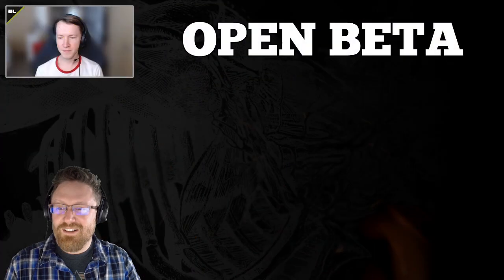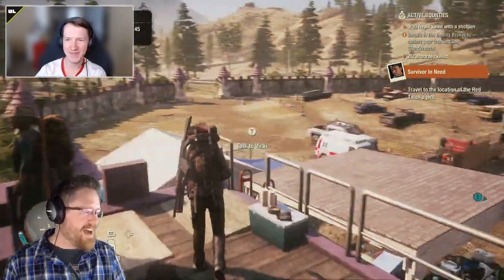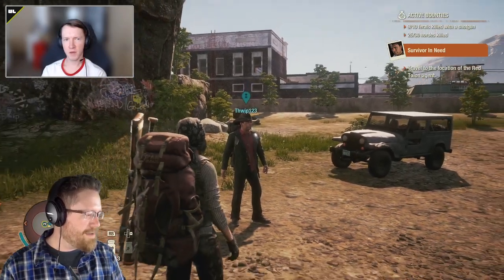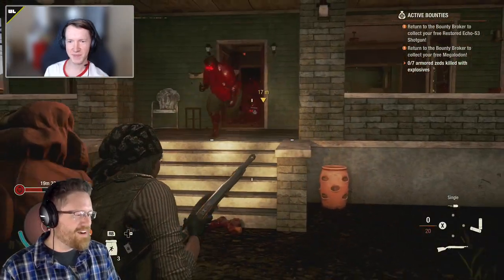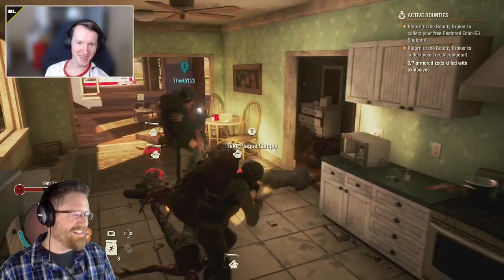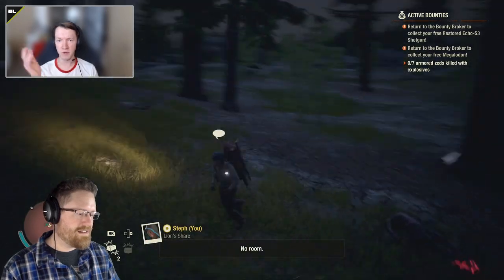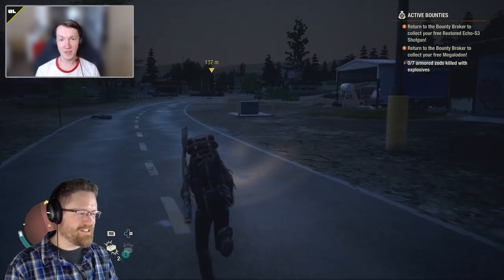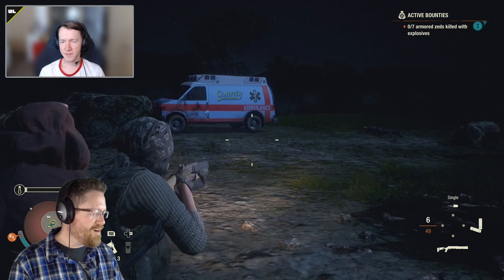State of Decay 2 is Launching an OPEN BETA!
Geoffrey is here with User Experience Designer Chris Havranek to talk about our plans to launch an OPEN BETA in the near future, on Steam!

If you want to get updates on the beta as they arrive, sign up for our newsletter ... and don't forget to check the Beta Information box!